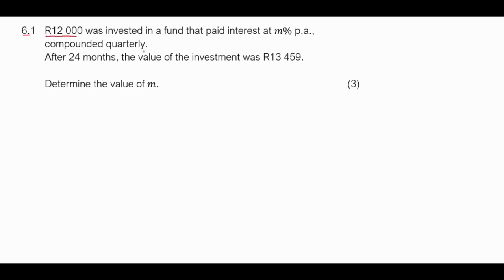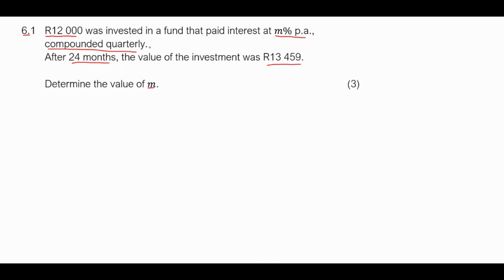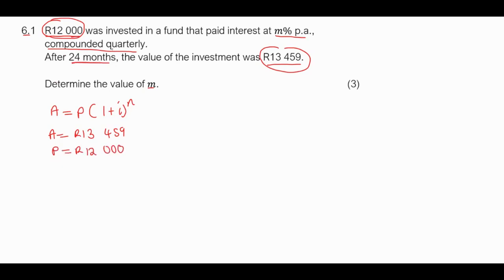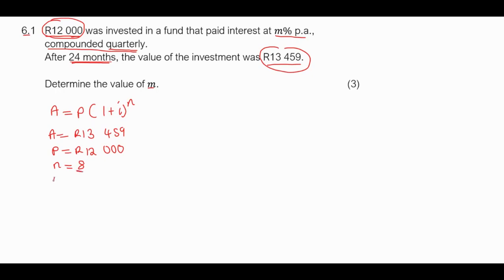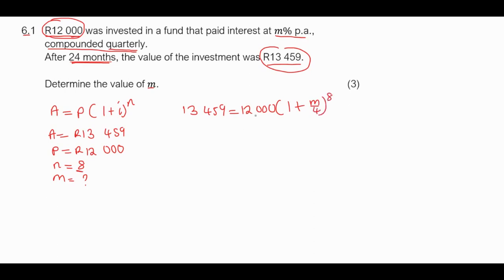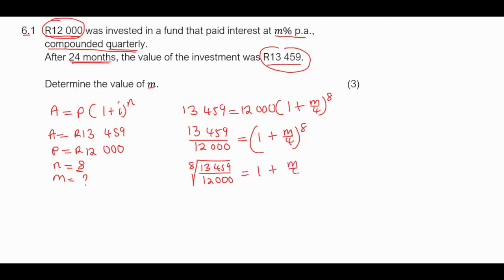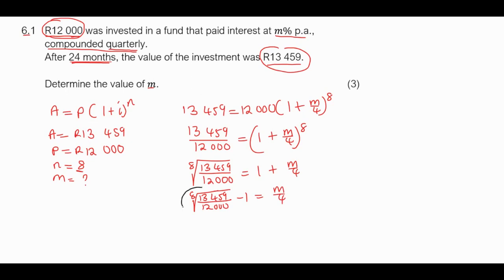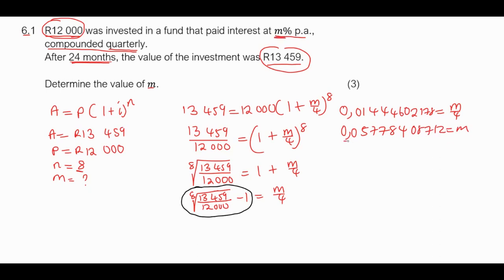QUESTION 6 1 2022 NOVEMBER MATHEMATICS PAPER 1